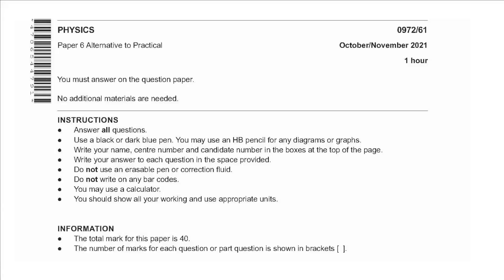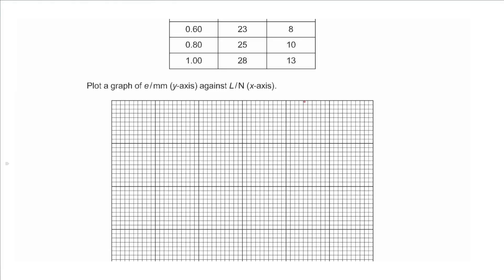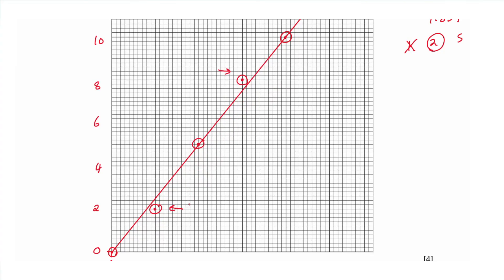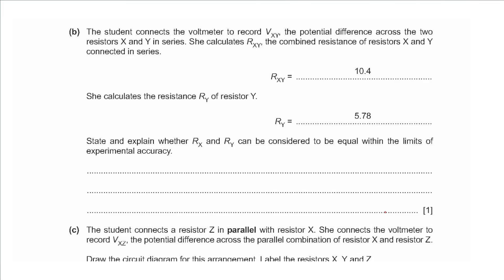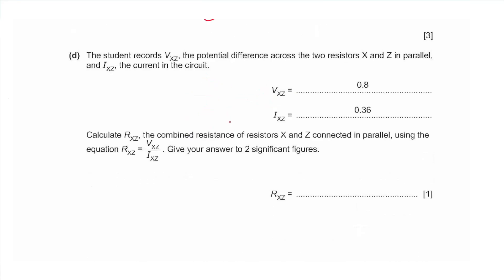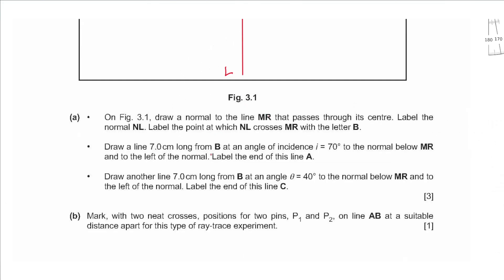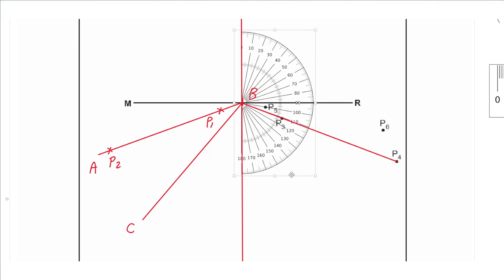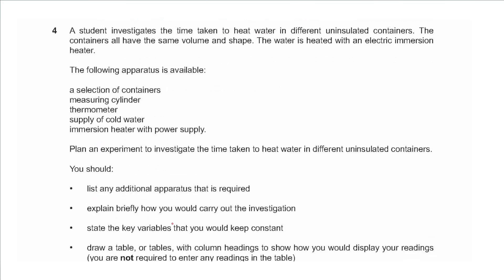IGCSE Physics October November 2021 Paper 6 Variant 1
00:00:12 Q1
00:05:05 Q2
00:09:20 Q3
00:14:14 Q4